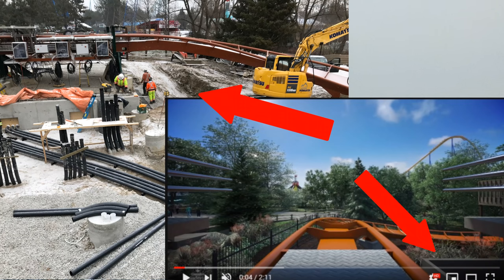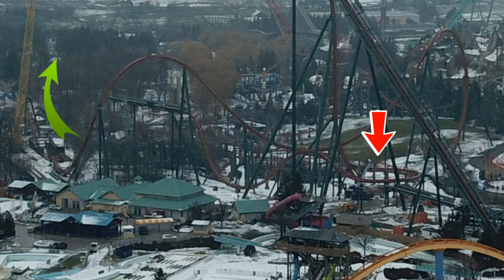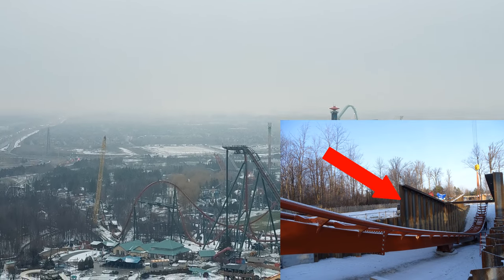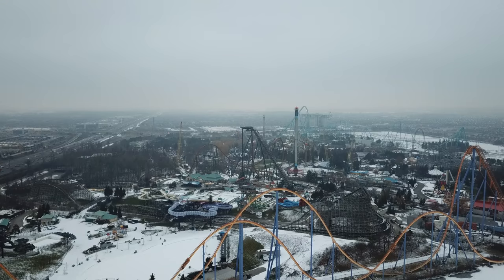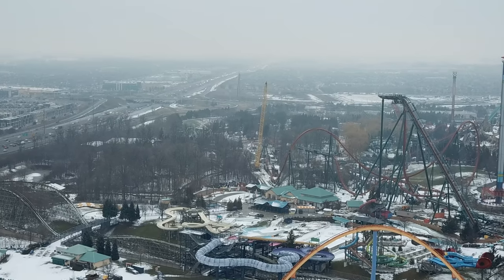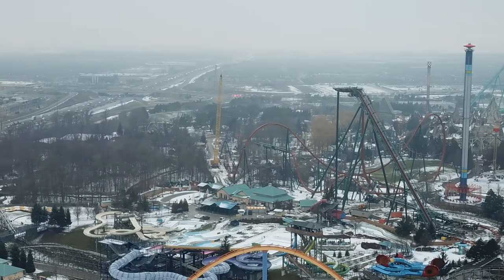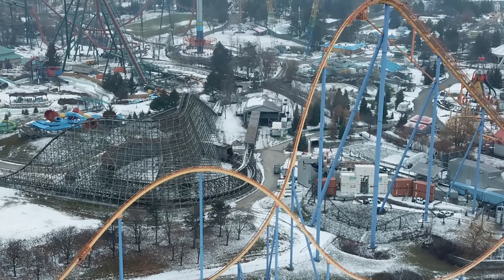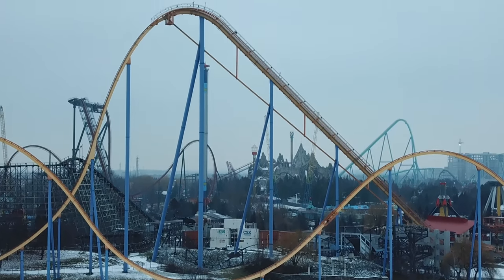Yukon Striker Themed Queue Line & Update